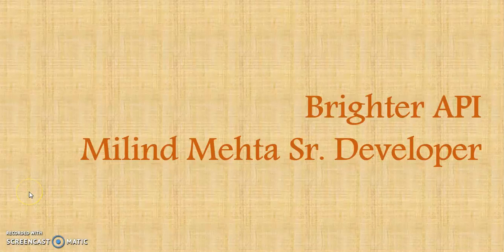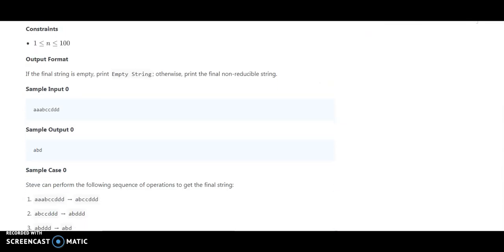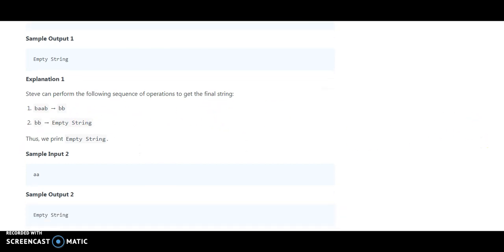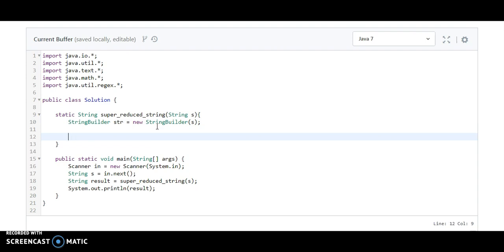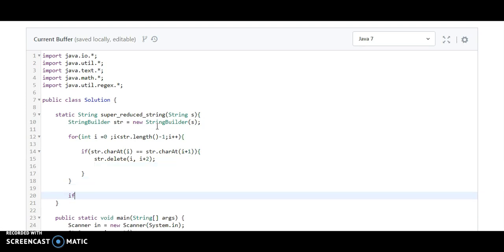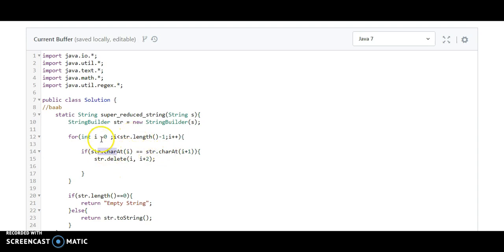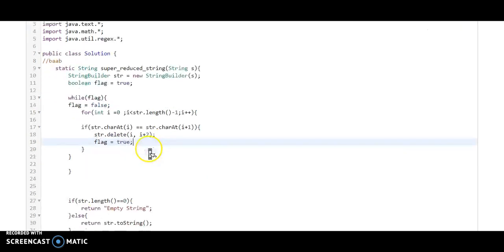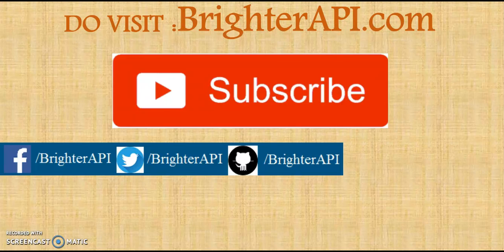Hackerrank Algorithm String - Super Reduced String in Java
Hello Friends In this Tutorial We are going to crack our next Hackerrank Algorithm Problem  of String section is Super reduced String.